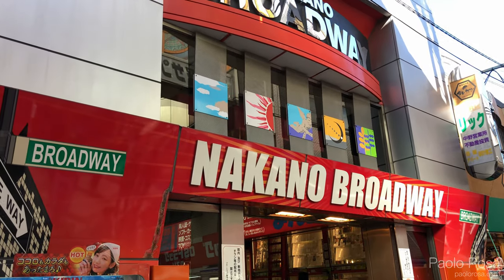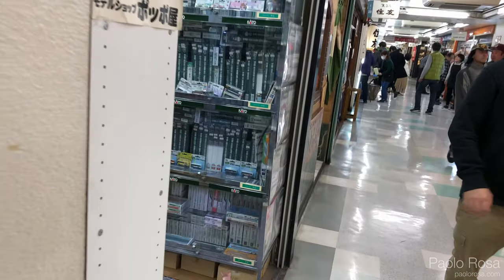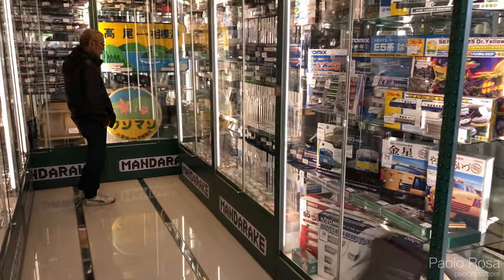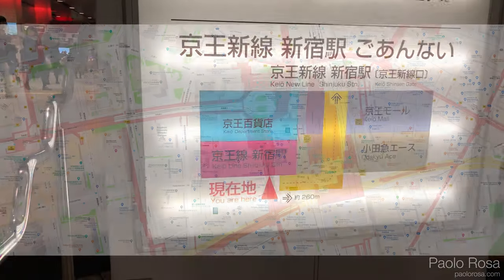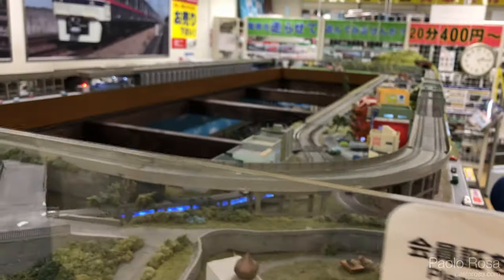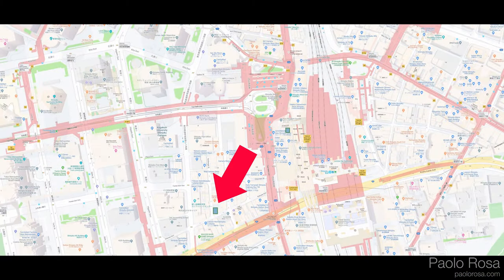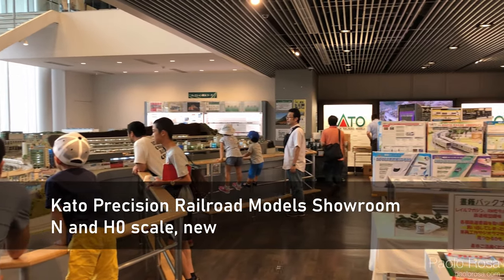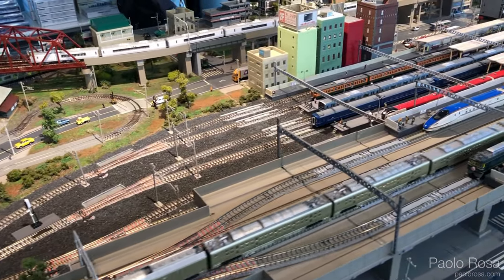Tokyo Model Trains Shopping Guide 4K - Part 2: Nakano and Shinjuku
In my recent trip to Tokyo, I made a video guide with some tips on all my favorite model train shops, N scale and HO scale, Kato, Tomix, MicroAce, Greenmax. In part 2, I'll take you with me to Nakano Broadway and Shinjuku, and visit all the shops I know.

Here's the list of shops with time stamps:

0:00 Nakano Broadway
0:30 Nakano Broadway - Big Yard
0:57 Nakano Broadway - Poppo Shop
1:22 Nakano Broadway - Mandarake
2:43 Shinjuku - Popondetta
4:55 Shinjuku - Hobbyland Pochi
6:08 Kato Showroom
7:02 Tomix Showroom

I apologize if most of the time the videos are a bit shaky, the problem is that in many shops they don't like you to shot videos, so you must be sneaky ;)